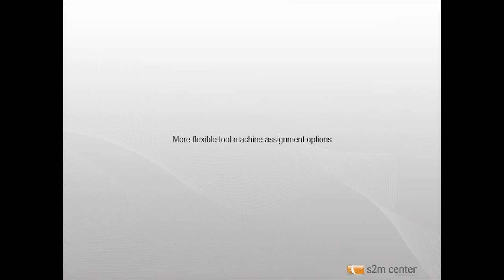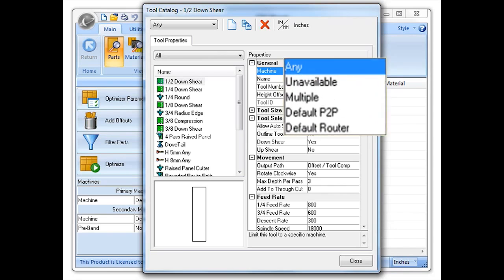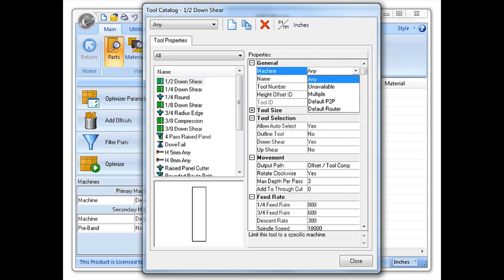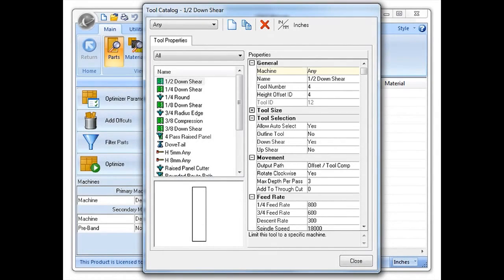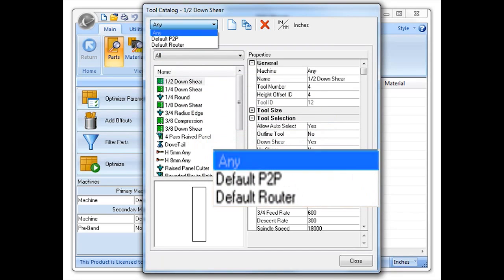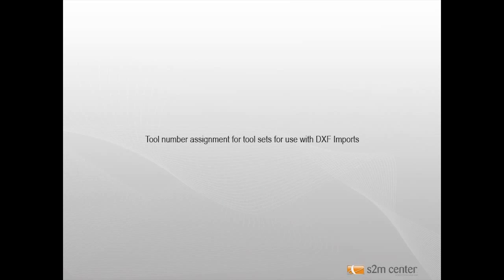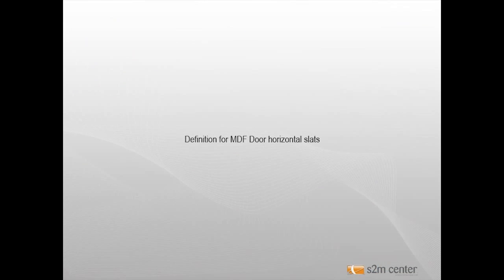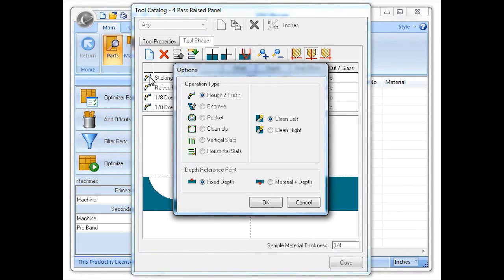S2M Center 2011 R2 New Features (Tool Catalog)